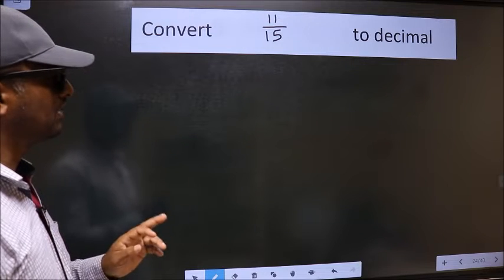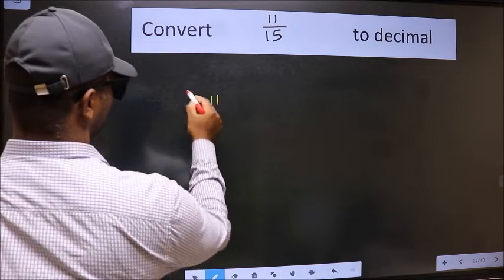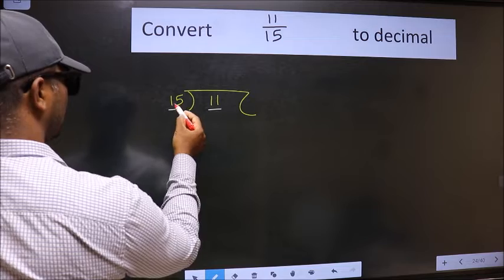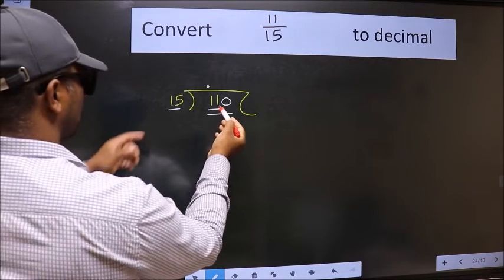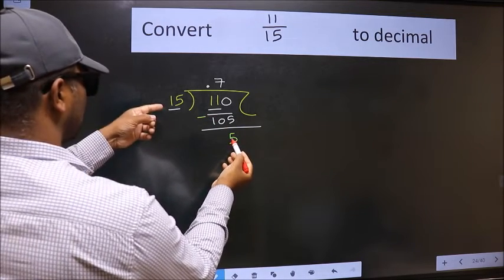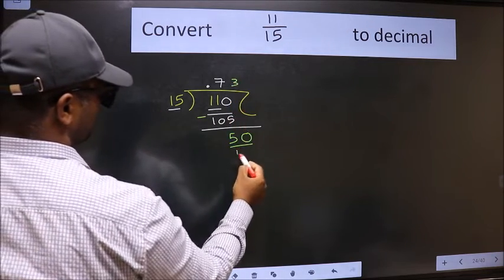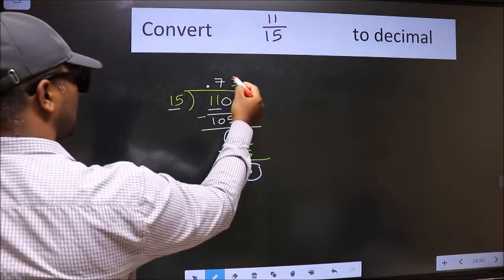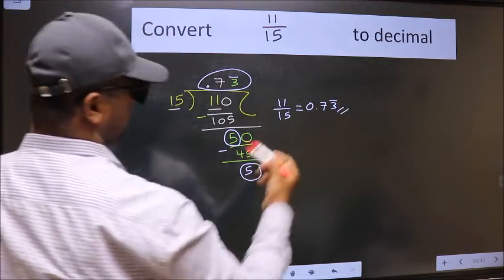CONVERT FRACTION 11/15= ? TO DECIMAL